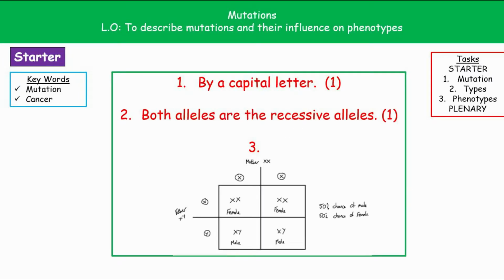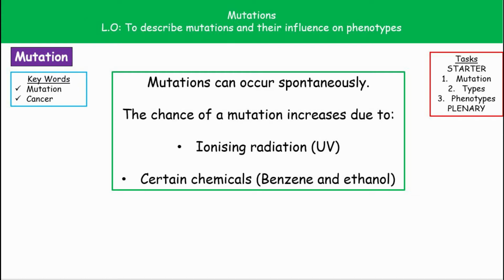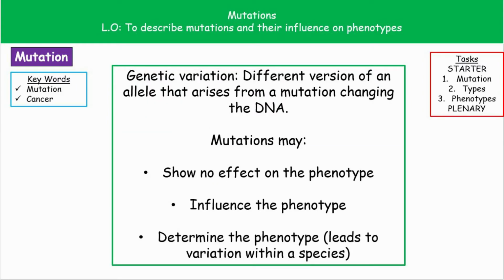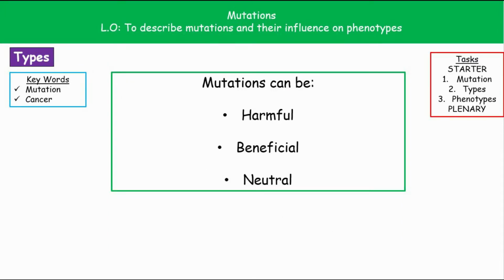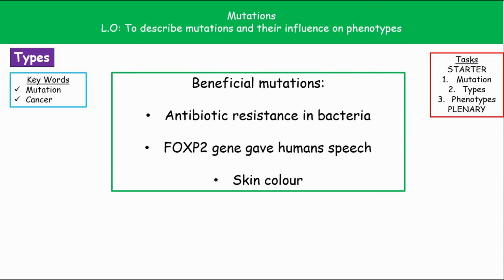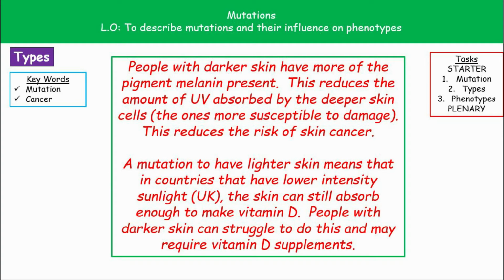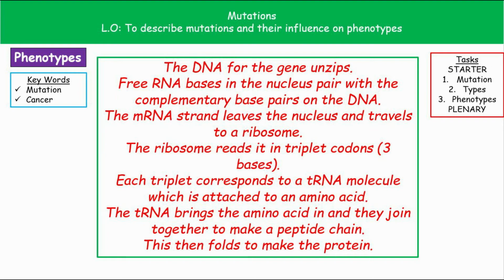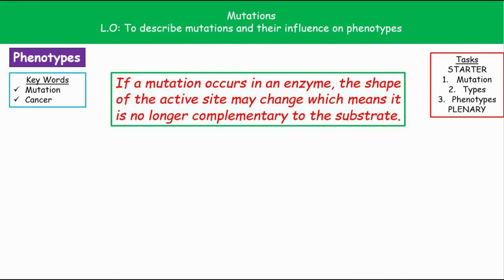B5.1.5 - Mutations - Y10 Combined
Wright Science Virtual School lesson on Mutations for Y10 Combined.